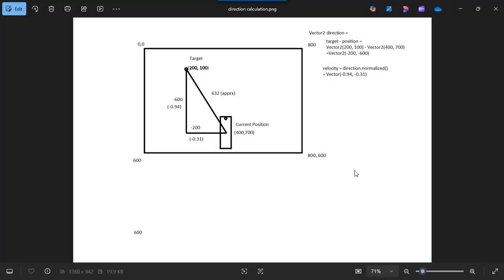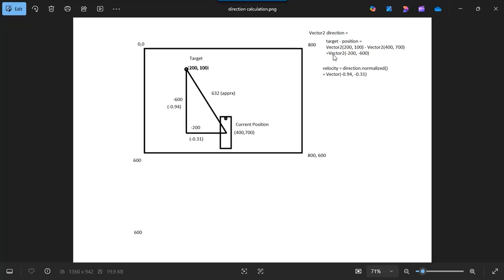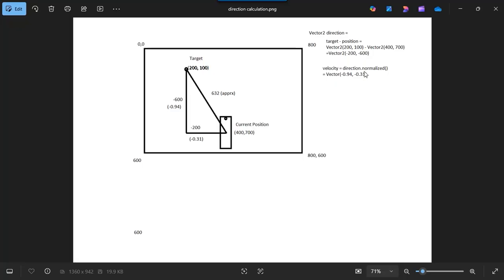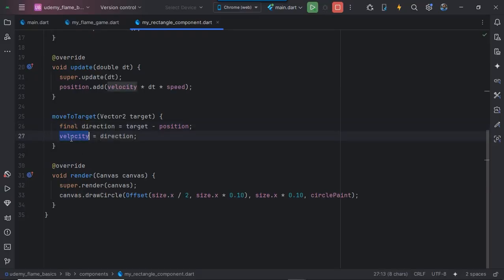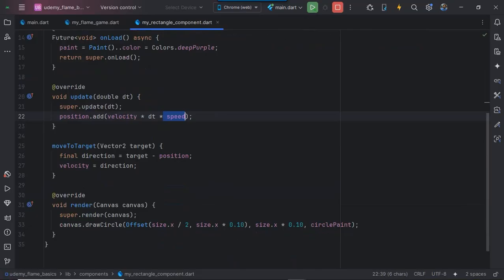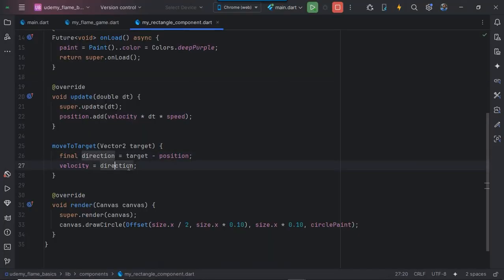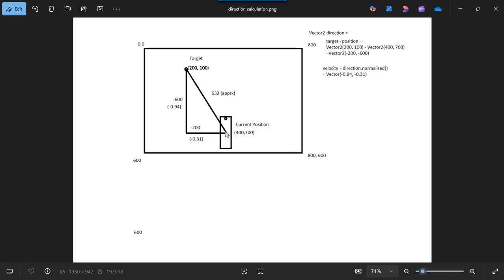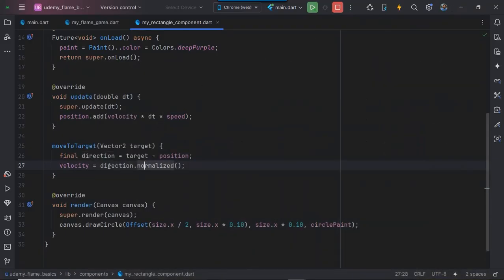11. Flutter Flame Game Engine - Why normalize the direction vector